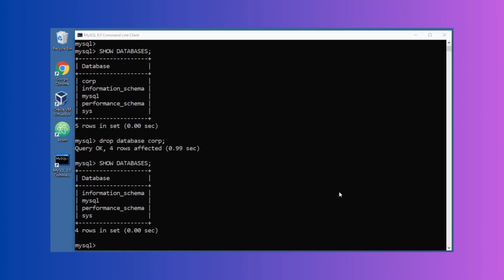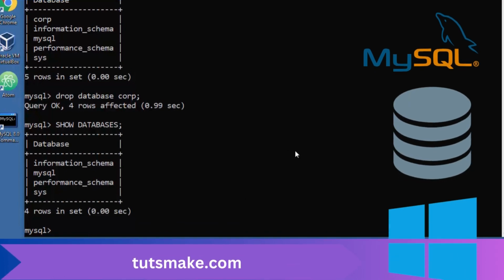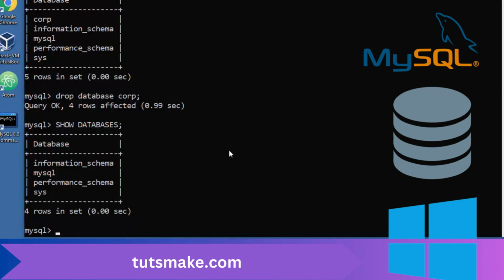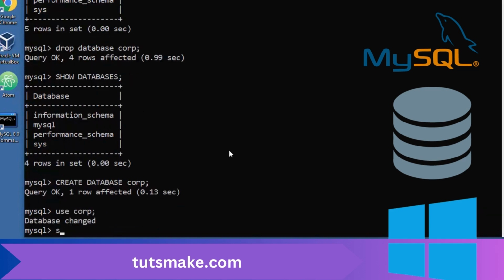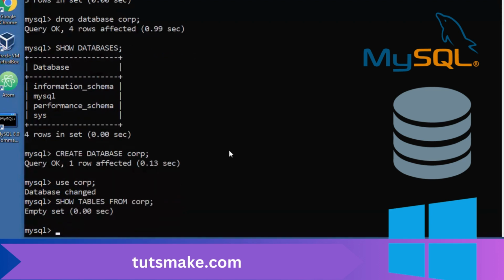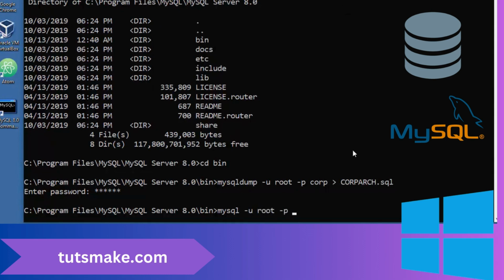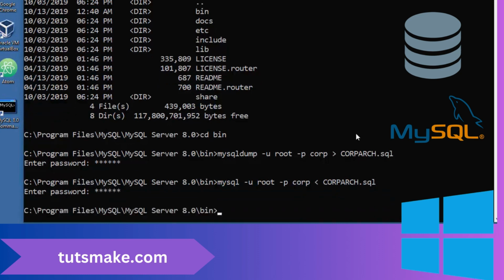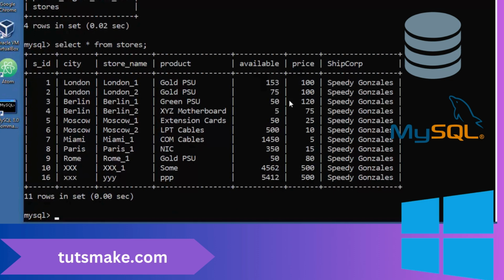MySQL Restore Database Command Line Windows | Command Prompt | mysqldump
A quick video on how to restore MySQL database from mysqldump file using command prompt or line in Windows.

Google Search Queries:

mysql restore database command line windows,
mysql restore database windows,
How to restore MySQL database using Command Prompt,
restore a dump file from mysqldump windows cmd,
Restore MySQL database with MySQLdump Command Line Window,
How to Restore MySQL Dump Using the mysql Command-line,
restore mysql dump command line windows,
windows mysql restore database from dump,
how to restore mysql database from mysqldump file in windows,